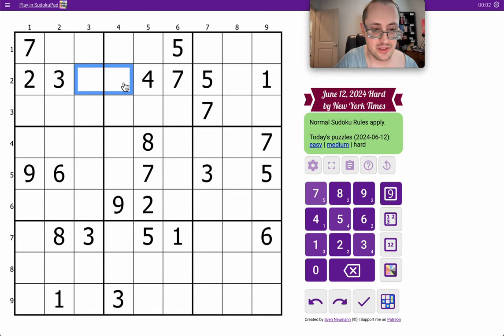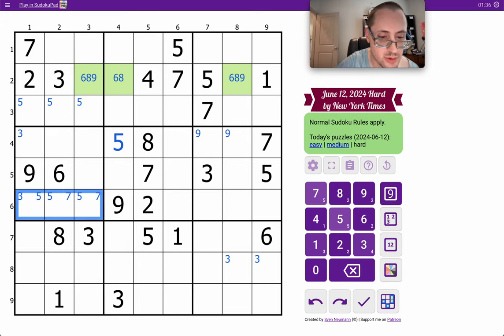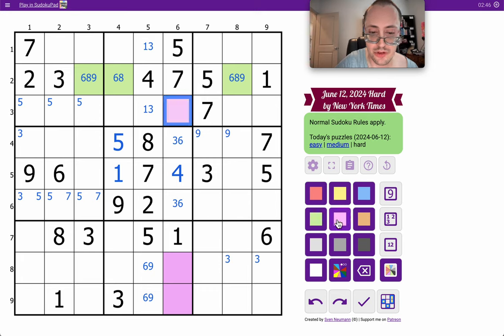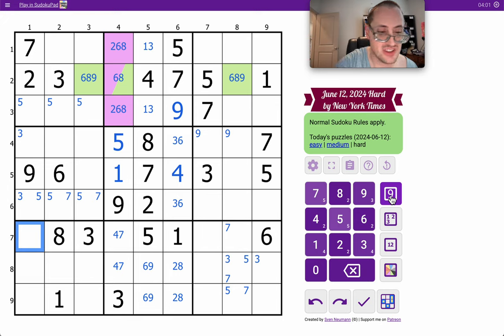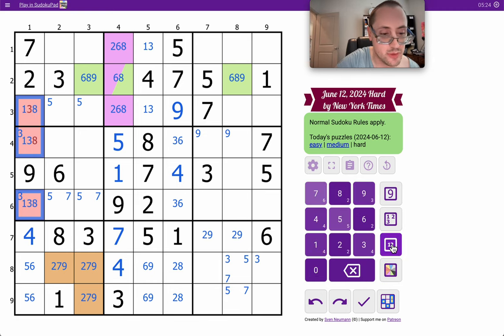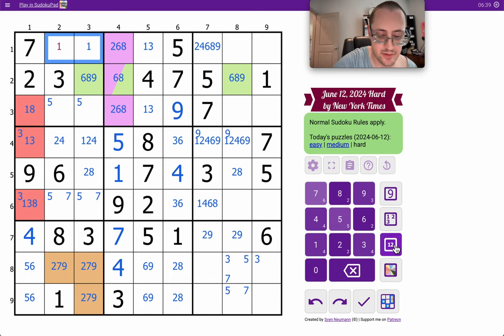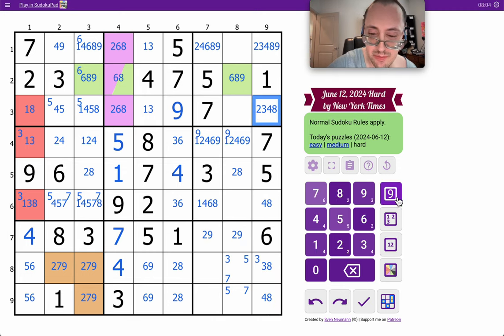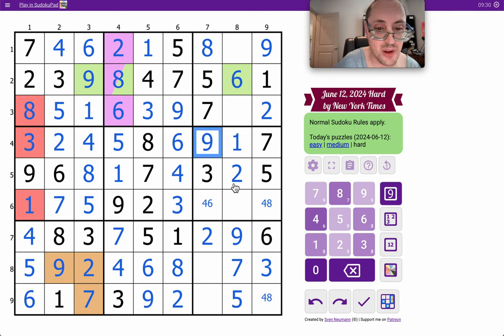Sudoku 2024 06 12 hard - NEAR RECORD time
Anything 10 minutes or fewer, I'll count as a win.

0:00 intro
3:00 next phase of scanning
6:34 final phase